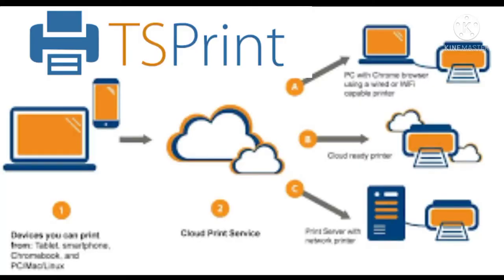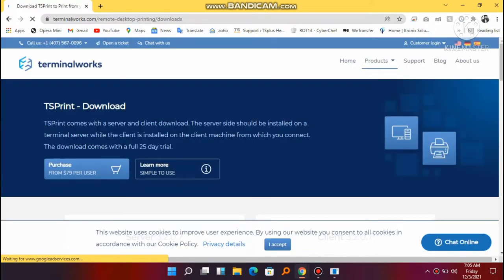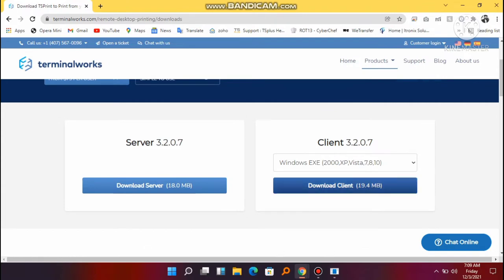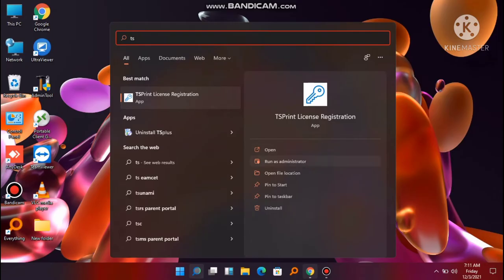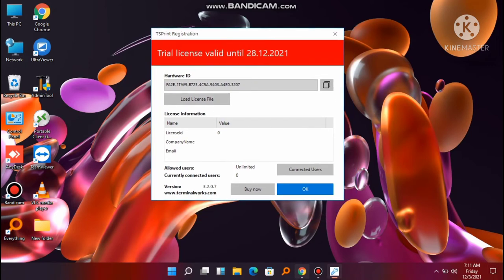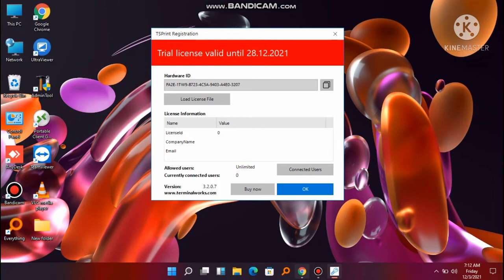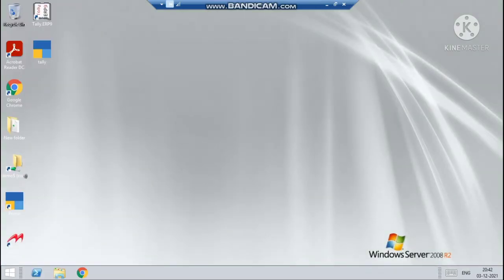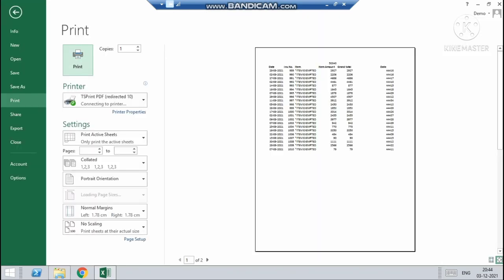Google Cloud Printer || Print Any Documents Anywhere From Mobile & Computer || Ts Print Solution 🖥️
This Video We cover Google Cloud Printer || Print Any Documents Anywhere From Mobile  & Computer || Ts Print Solution 🖥️  ALL WINDOWS

I hope This Video Helpfull For You ...

tally on cloud
cloud Printer Solution
your Server cloud
redirected Drive
file Sharing
drive Sharing